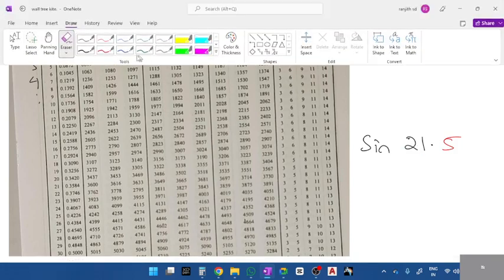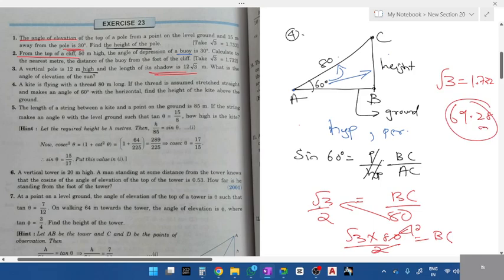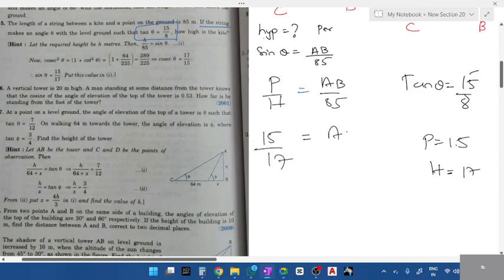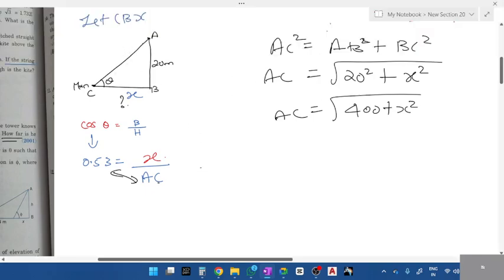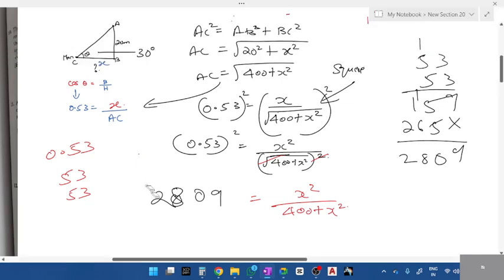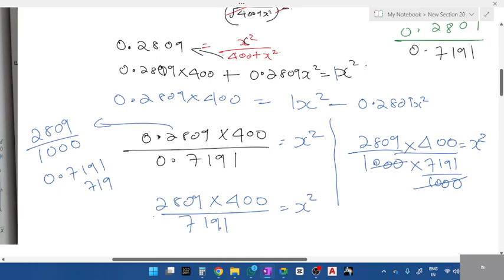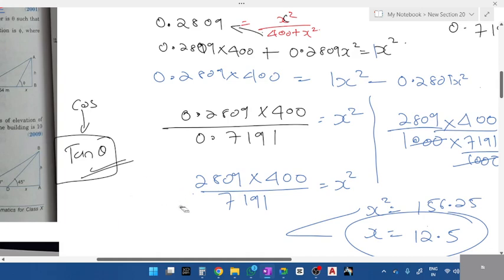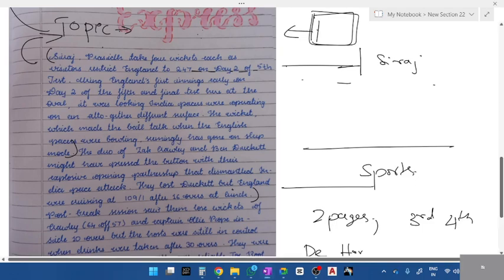Heights & Dis , Q 4-6